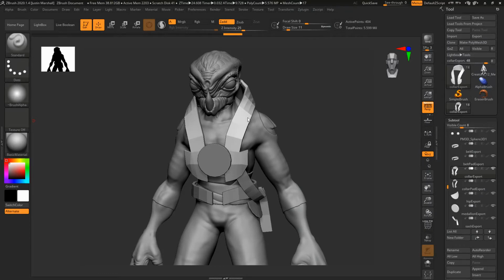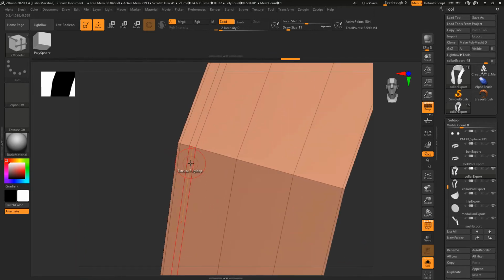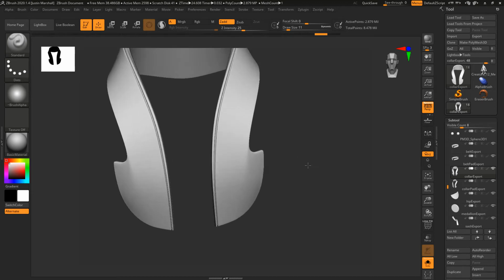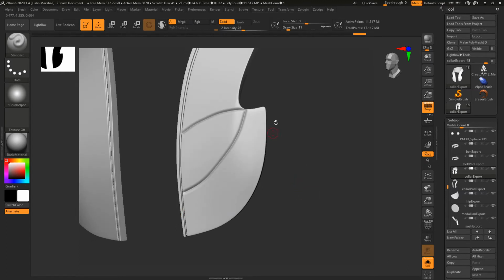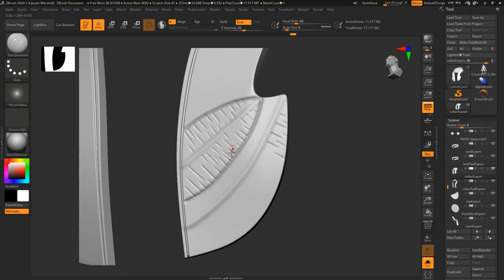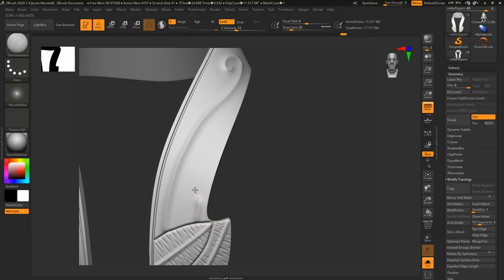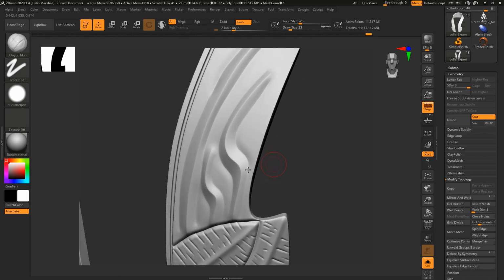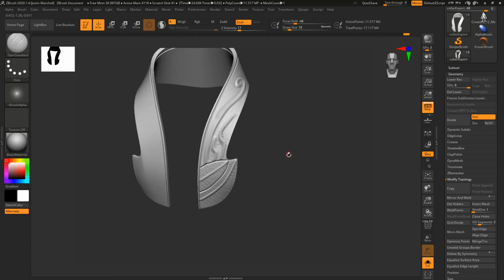3D Creature Concepting with Maya and ZBrush - Lesson 20 / 24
Learn to add some carved wooden details to our cowl geometry. Lesson credit: Justin Marshall